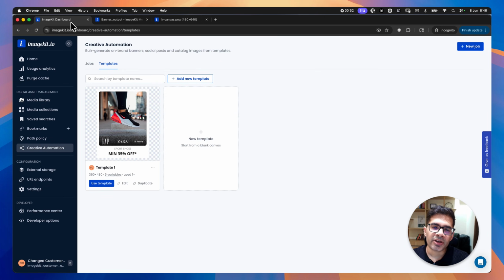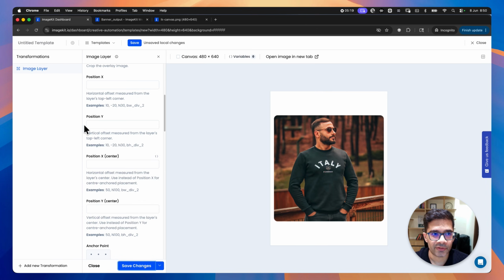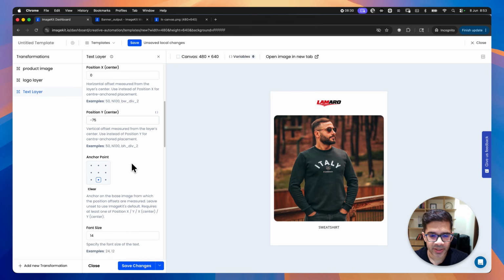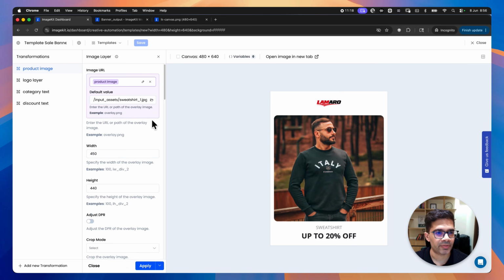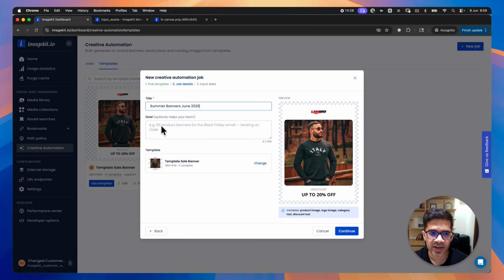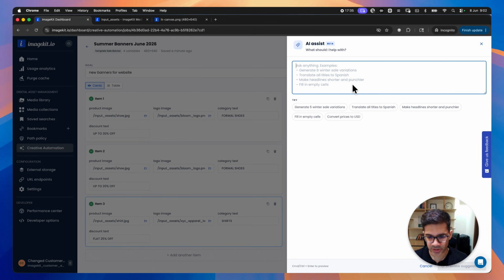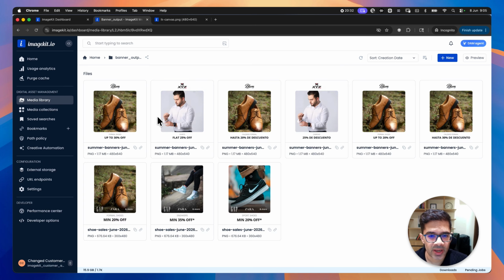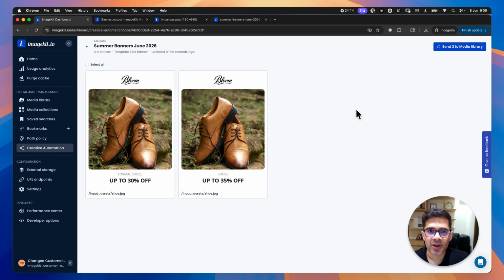Creative Automation using Templates in ImageKit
Learn how to use Creative Automation in ImageKit to create marketing banners, social media posts, catalog images, and campaign creatives at scale using reusable templates.

In this walkthrough, we build a sale banner template from scratch, add image and text layers, convert key fields into variables, and generate multiple banner variations without manually designing each one. You’ll also see how to use AI Assist to create translated versions, generate A/B testing variations, and speed up creative production for marketing campaigns.

Creative Automation helps marketing and creative teams launch campaigns faster without depending on designers or developers for every banner variation.

Want to try creative automation on your ImageKit account?

00:00 Introduction to Creative Automation
00:47 Building the banner template
08:15 Turning template elements into variables
11:28 Creating banner variations from the template
14:14 Using AI Assist for translations and A/B variations
15:47 Previewing, exporting, and organizing banners
17:20 Using generated banners from the Media Library
18:14 Creating banners in bulk with CSV upload
20:14 Final recap